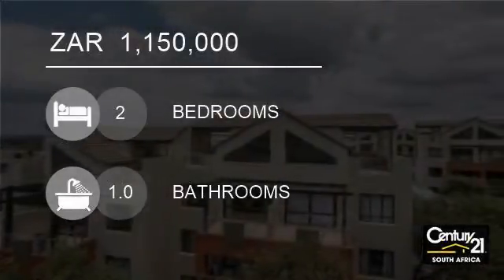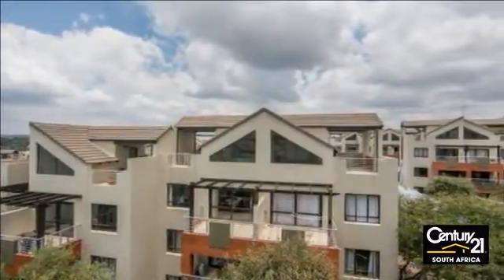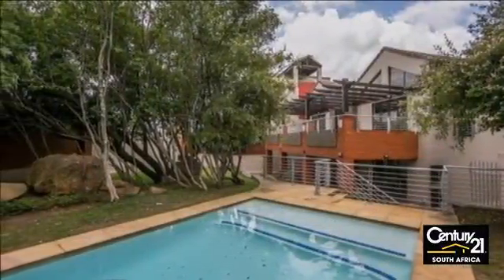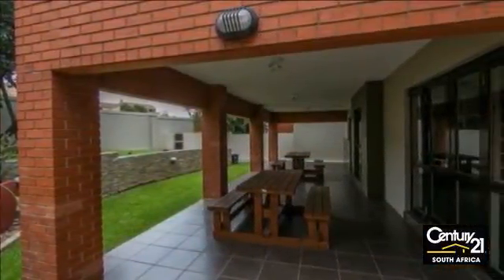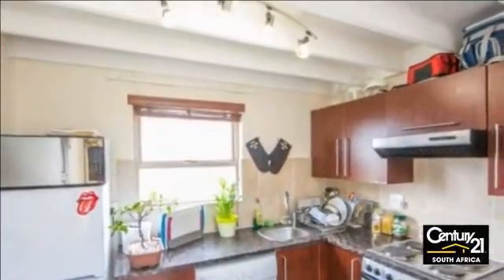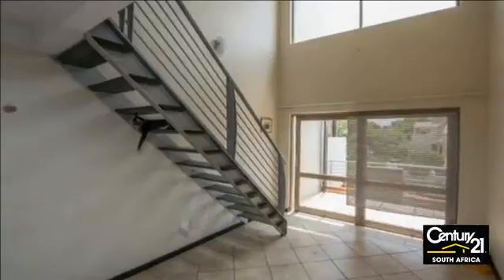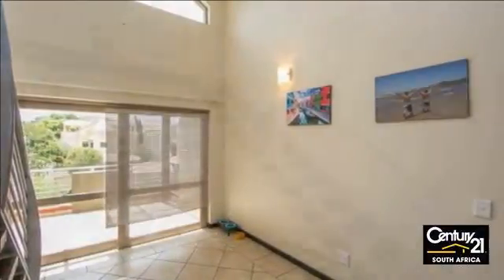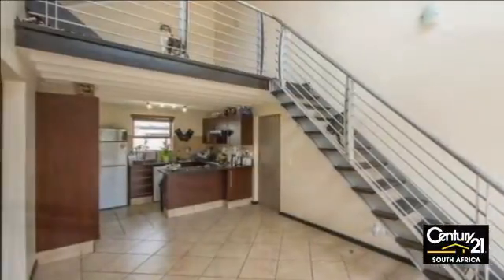2 Bedroom Apartment For Sale in Lonehill, Fourways Area, Gauteng, South Africa for ZAR 1,150,000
Stylish loft apartment for sale at the popular Tinza complex located in Lonehill, Fourways.Modern two bedroom, one bathroom (109 sqm) loft unit!Walk into an open plan dark wood finish kitchen with granite counter tops and space for 1 appliance and a single door fridge.This leads to a spacious lounge/dining area which opens o...